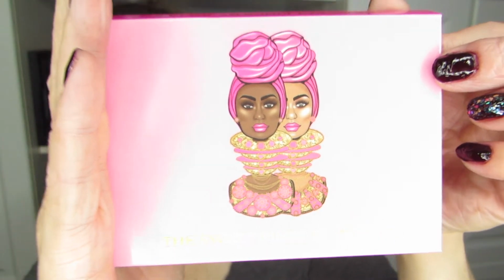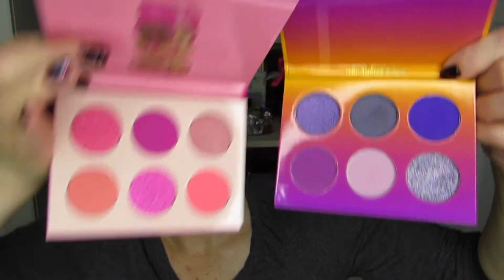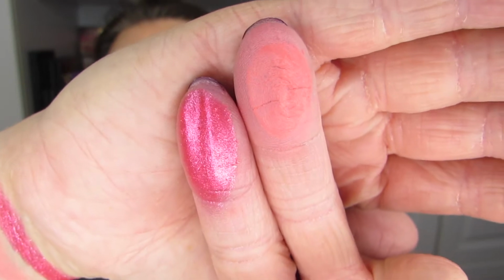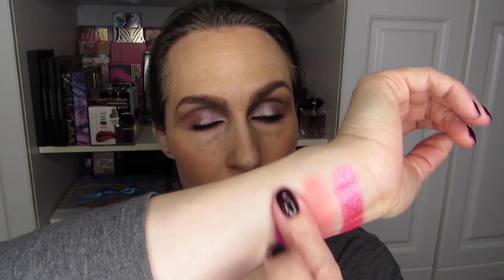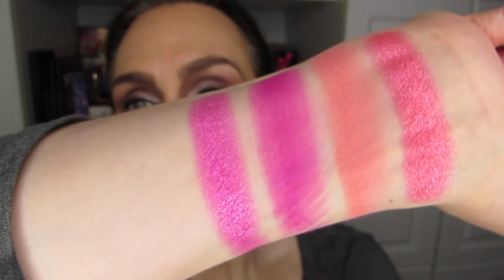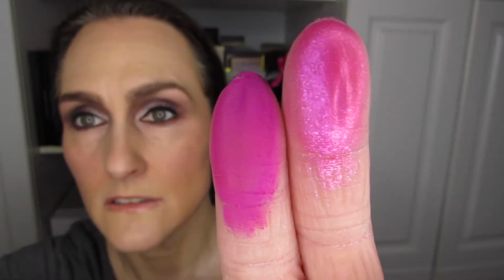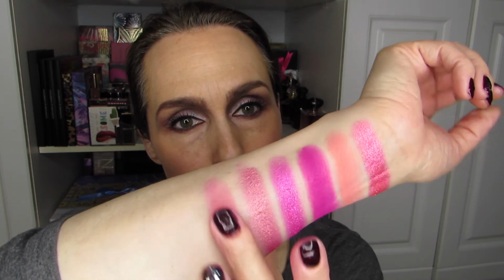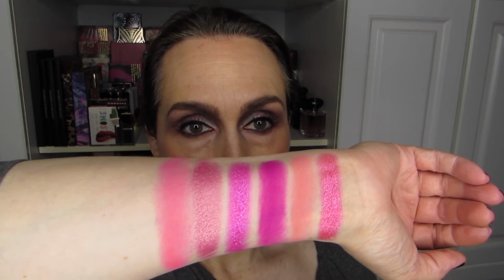Swatches — The Sweet Pinks Palette by Juvia's Place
Today, I’m excited to be swatching The Sweet Pinks palette by Juvia's Place. I picked up this and other palettes during a Juvia's Place sale some time in 2021. I can’t wait to swatch this additional palette from the brand…let’s get to it!

XOXO

Hélène

Products mentioned in this video: swatches, matte, shimmer, metallic, Juvia's Place, 6-pan, eye shadow, Nubian, Sweet, Pinks, Glamlite, Donut

Hélène Massicotte
UW 810705
RPO MARION
Winnipeg, Manitoba
Canada
R2H 2B1